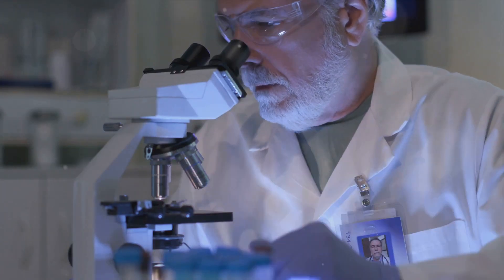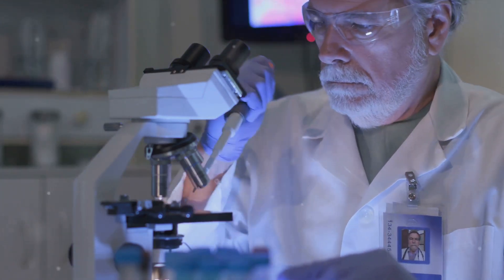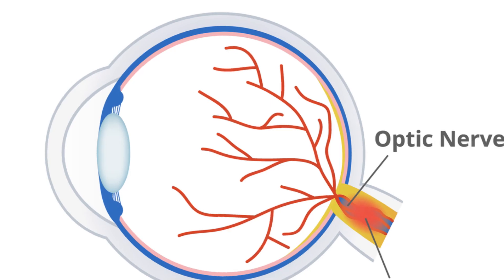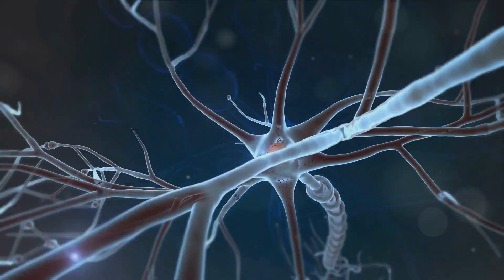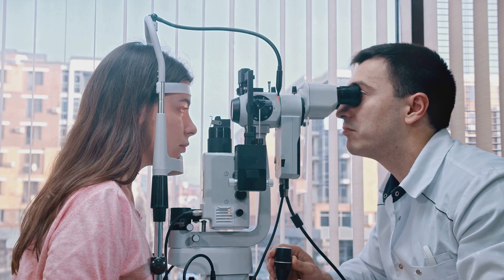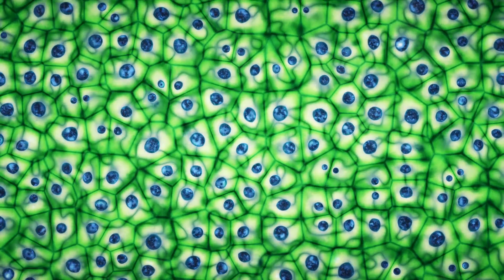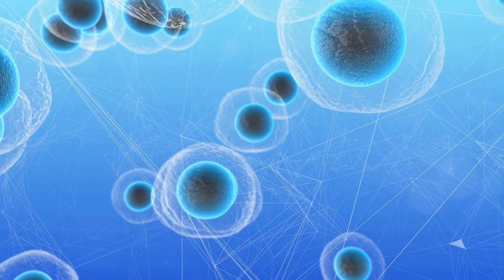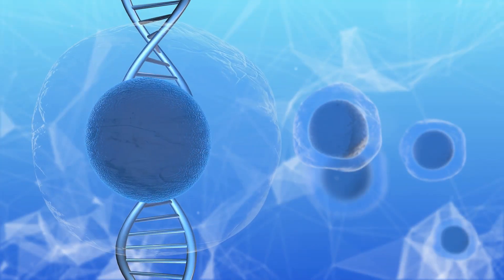ثورة العلاج الجديد لتلف العصب البصري بالخلايا الجذعية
اكتشف الثورة الطبية الجديدة في علاج تلف العصب البصري باستخدام تقنيات الخلايا الجذعية. في هذا الفيديو، نغوص في عمق التطورات المذهلة في الطب التجديدي التي تفتح آفاقًا جديدة لاستعادة البصر وتحسين جودة حياة المرضى. انضم إلينا لنتعرف معًا على كيفية عمل هذه التقنيات، الأبحاث الجديدة، والتجارب السريرية الواعدة.

✨ ماذا ستتعلم في هذا الفيديو:
• مبادئ العلاج بالخلايا الجذعية وكيفية تحويلها لعلاج الأعصاب.
• أحدث التطورات والابتكارات في علاج تلف العصب البصري.
• شهادات من الخبراء والمرضى حول تأثير هذه العلاجات.

00:00:00 فهم تلف العصب البصري
00:01:03 مفهوم iPSCs
00:02:34 إمكانات iPSCs في علاج تلف العصب البصري
00:04:03 عملية العلاج بالخلايا الجذعية
00:04:56 عملية العلاج بالخلايا الجذعية

🚫 تنويه هام بخصوص المحتوى الطبي🚫

يُشدد هذا الفيديو على أهمية استيعاب أن المعلومات المقدمة ليست مصممة لتحل محل التوجيهات الطبية الاحترافية، التشخيص، أو العلاج. من الضروري التشاور مع طبيبك أو أخصائي الرعاية الصحية الخاص بك للحصول على المشورة الطبية المناسبة تجاه أي أسئلة أو مخاوف تتعلق بحالة طبية. يُنصح بعدم إهمال أو تأخير طلب الاستشارة الطبية بناءً على المحتوى المشاهد أو المقروء في هذا الفيديو